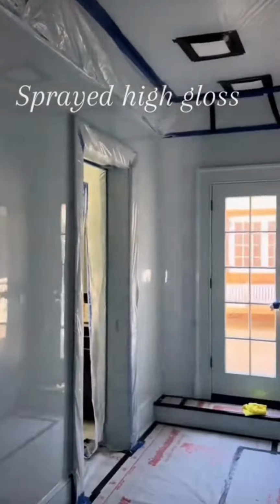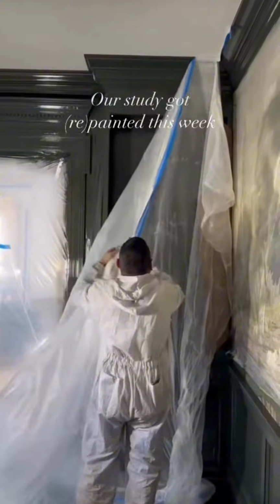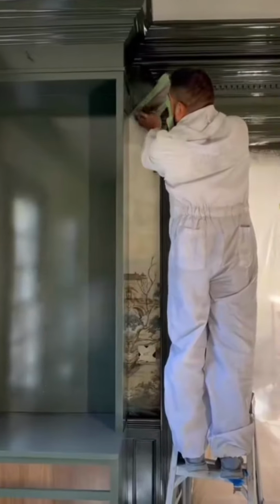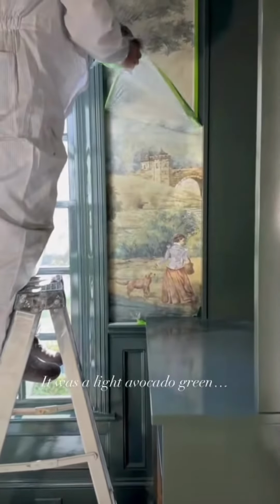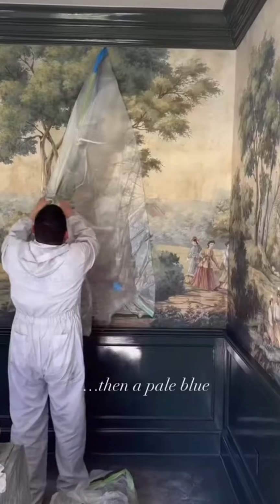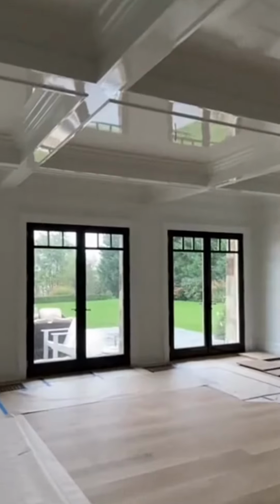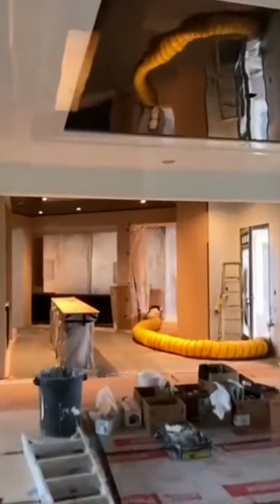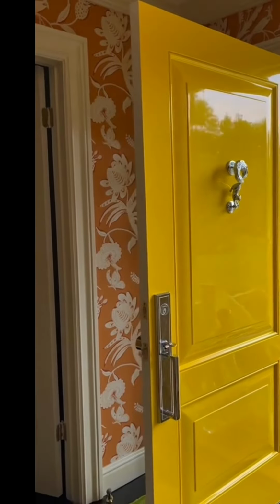Dare to Be Different: Make a Statement with High Gloss Paint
Transform your space with high gloss paint and unleash your creativity! 🔥🎨 Elevate your room's aesthetic with vibrant hues like fiery red and electric blue, enhanced by the glossy finish. 🌈✨ Break free from convention and explore unconventional surfaces like ceilings and trims for a delightful surprise. 💫💥 Infuse understated elegance into your space with high gloss accents on doors and furniture pieces. 💼✨ Think outside the box and experiment with cabinets or stairs for a bold and eye-catching effect. 🚪🔝 Dare to be different and turn your space into a masterpiece that sparks curiosity and stands out. 🏡✨